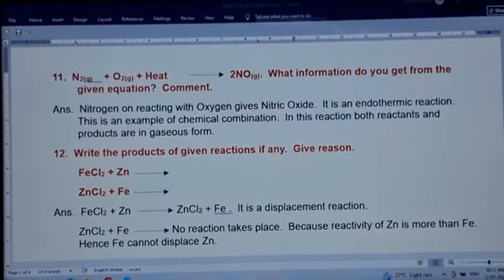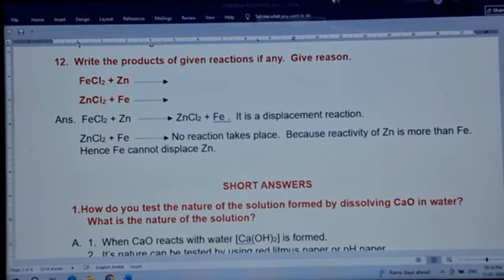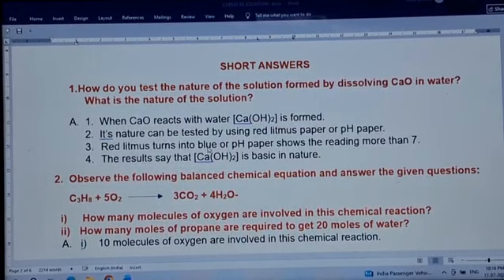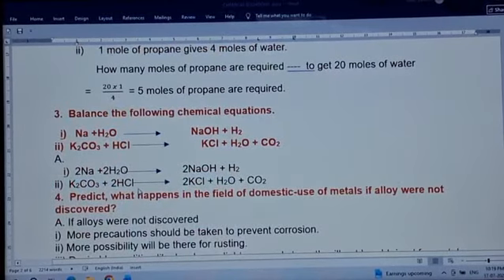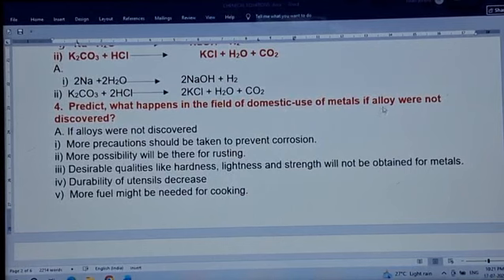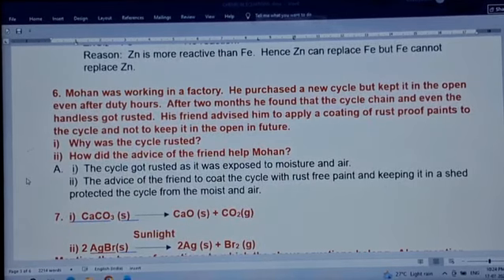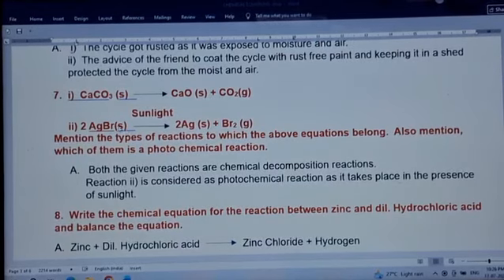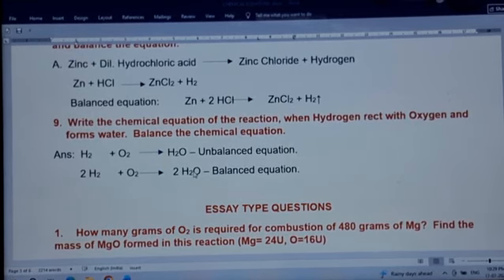SSC PHYSICS -2. CHEMIXAL EQUATIONS, - 2M & 4M Q & A.